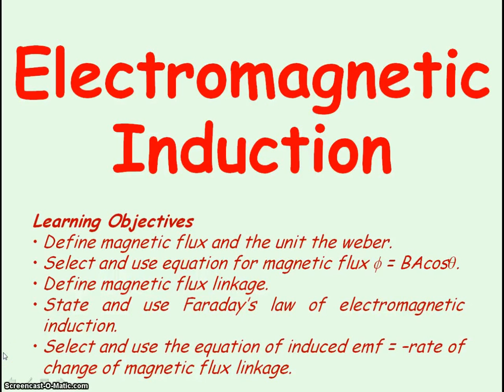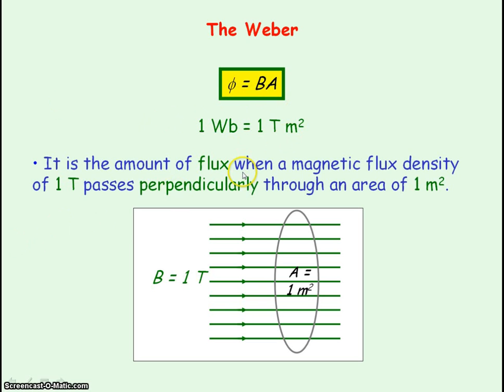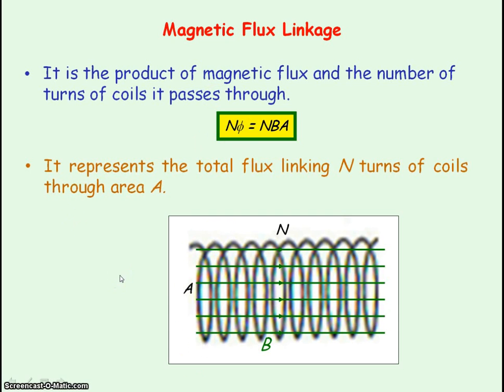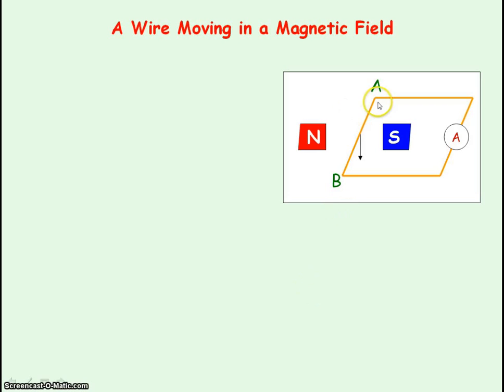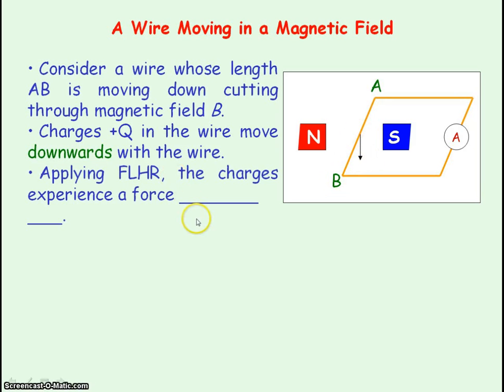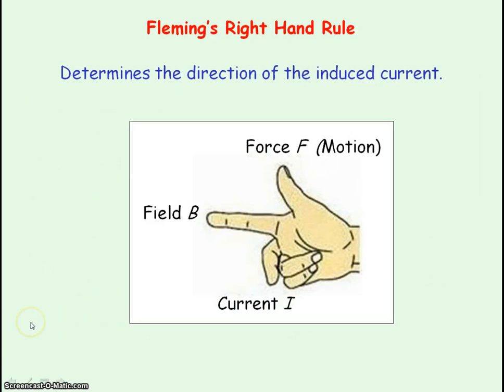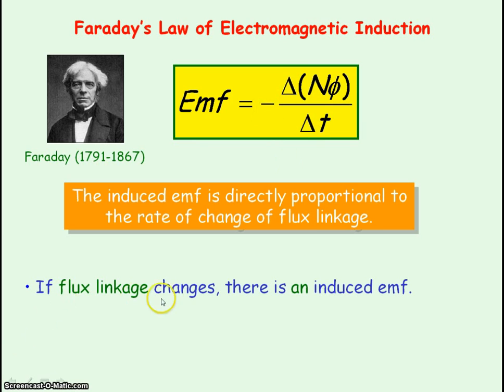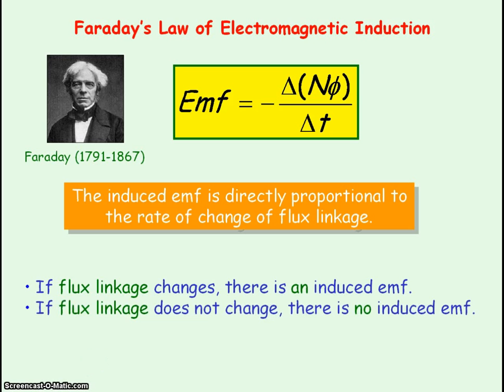EM 09 - Magnetic Fields 5 (Electromagnetic Induction)